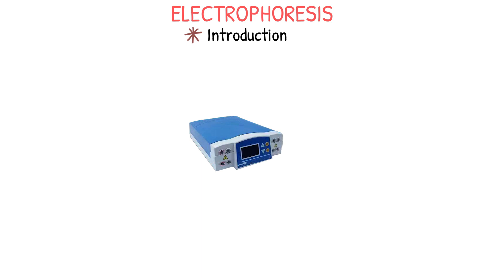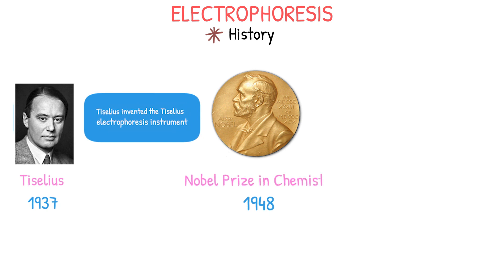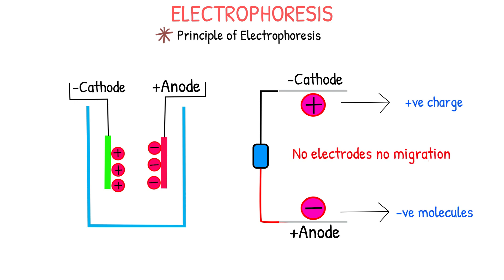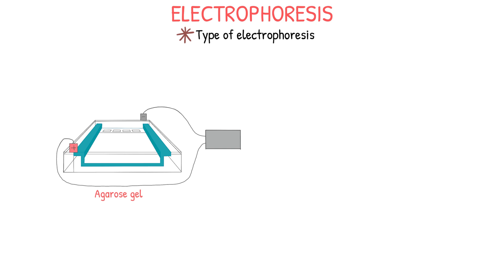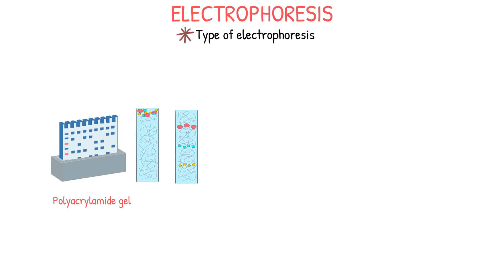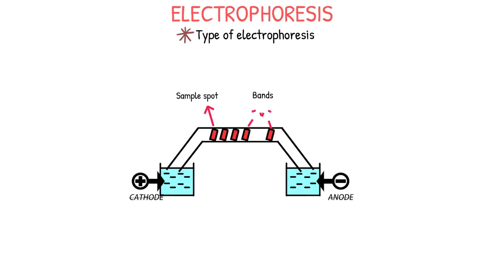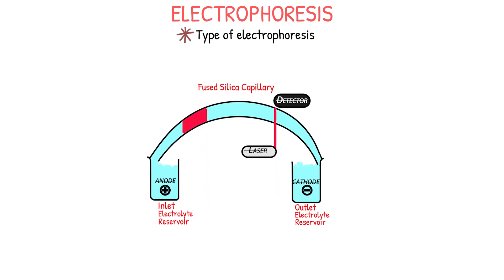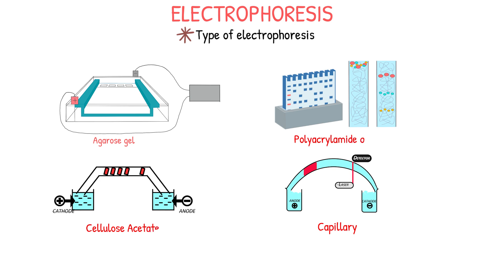Electrophoresis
What is electrophoresis? What are agarose gel electrophoresis, polyacrylamide gel electrophoresis（PAGE), cellulose acetate electrophoresis, and capillary electrophoresis（CE）? These are classifications of electrophoresis.These different types of electrophoresis techniques have broad applications in the separation and analysis of biomolecules, playing important roles in molecular biology, genetic engineering, clinical medicine, and other fields. By understanding their principles and characteristics, you can better choose the electrophoresis method that suits specific research or application needs. Let our video help you on a deeper exploration of their differences and applications.